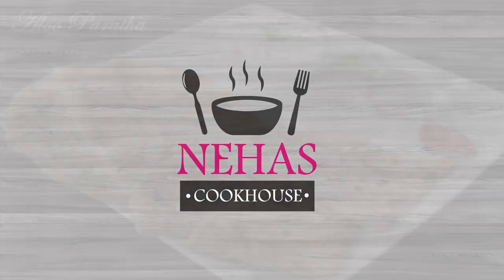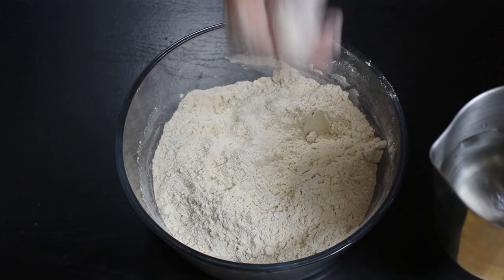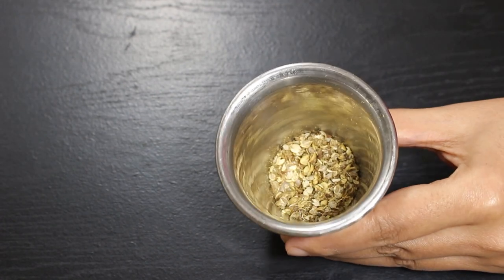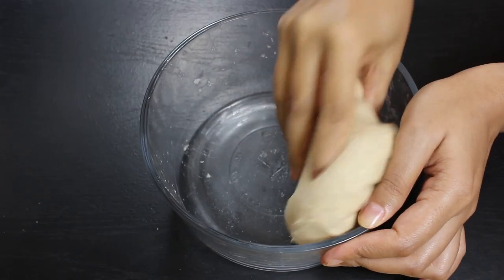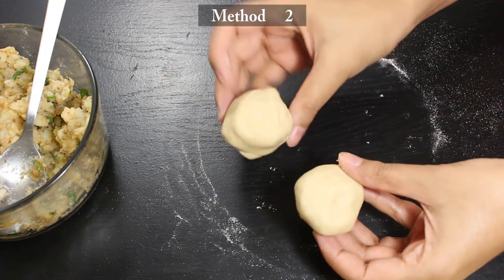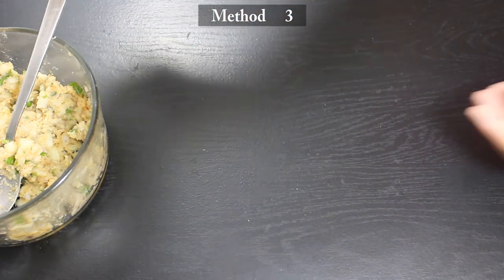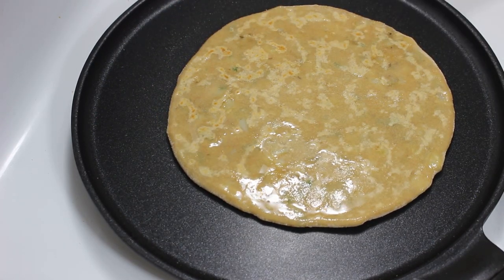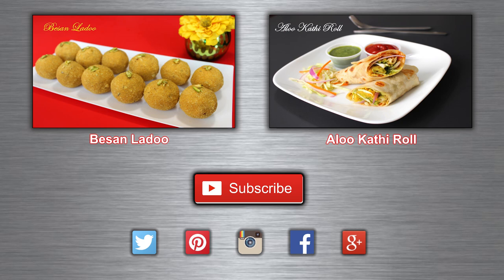Aloo Paratha Recipe | Stuffed Potatoes Indian Flat Bread Recipe | How to Make Aloo Paratha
Aloo Paratha is a famous Indian breakfast dish which is also popular all over South Asia. Today I am going to show 3 ways of rolling aloo parathas each of which have its own slightly different taste. Its made by cooking Indian flat bread stuffed with spiced mashed potato mixture on a tawa. It’s a super delicious and satisfying breakfast and usually served with butter, chutney, curd or Indian pickles.

Ingredients:

4 medium sized Potatoes (boiled and peeled)
2 cups Wheat Flour
1 cup Water (for dough making)
8-10 tbsp Cooking Oil
¼ cup Green Coriander (finely chopped)
2 tbsp Green Chillies (finely chopped)
1 tsp Dry Fenugreek Leaves (Kasuri Methi)
1 tsp Dry Mango Powder (Amchur powder)
1 tsp Red Chilli Powder
1 tsp Cumin Seeds (roasted)
1 tsp Carom Seeds (Ajwaine)
1 tsp Coriander Seeds
Salt (according to taste)
½ tsp Garam Masala Powder

Instructions:

1. First of all lets knead the dough, for this take 2 cups of wheat flour in a bowl. After that add 1 tsp salt, 1 tbsp oil and mix them well so that oil and salt blends well with wheat flour. Now take some water and add little by little to knead the dough to right consistency. In total I have used around 1 cup of water. Once dough is kneaded cover the bowl and let it sit for 15 mins to set it well.

2. In between, lets start making stuffing for parathas to give it a dhaba style taste. For this take 1 tsp coriander seeds, 1 tsp carom seeds and 1 tsp roasted cumin seeds. Now crush them coarsely in a pestle as freshly made masala gives nice taste and aroma to parathas.

3. Now take some boiled potatoes in a bowl and mash them using a masher or just use hands to mash them. If you see any big chunks break them with hands as big chunks can break parathas while rolling.

4. Once potatoes are mashed add masala we made earlier, green chillies, green coriander, red chilli powder, amchur powder or you can also use chat masala, garam masala, kasuri methi to give nice aroma to parathas and salt. Now mix all ingredients well.

5. After 15 min lets check the dough, you will notice dough has become smooth. Now knead it a little to make it even smoother.

6. Now place potato stuffing, dough and some dry wheat flour to roll parathas at one place. I am going to show you 3 methods to roll parathas.

7. For first method make a big dough ball, I have taken almost 2 chapattis size dough and roll it in hands like this. Now cover it in dry flour, press it a little bit and roll into 4-5 inch disc by using a rolling pin. Just keep the edges thin.

8. Now place around 2 big tbsp of stuffing in center, close it like as shown in video and again cover it in flour from both sides. Now gently press it with hands to make it little thin and spread flour uniformly. Stretch it as much as you can by pressing with hands so that paratha doesn’t tear apart while rolling with pin. Now roll it gently with rolling pin to smoothen out the stuffing and to make paratha little thin. Be careful not to put too much pressure otherwise paratha can tear.

9. Now lets see the 2ndmethod, for this take two small dough balls of equal size and roll them into equal size chappatis. Now uniformly spread 2 big tbsp of stuffing on one of the chappati and then cover it with second chappati. Seal the edges completely so that stuffing does not come out while cooking parathas. Now dust some dry flour on both sides of paratha and gently press to smooth it out or you can also use rolling pin to smoothen it out perfectly.

10. For the 3rd method take dough ball of same size as 1st method and roll into 5-6 inch disc. Now take 2 big tbsp of stuffing and place on one half of disc, then fold the other half over it and gently seal the edges. Now cover it with dry flour and remove extra dough from edges with knife. Now press it gently with hands and spread as much as you can. Now roll it with rolling pin like before.

11. Now lets cook paratha, for this heat tawa on medium high heat, when its hot enough gently put paratha on tawa and cook for 30-40 sec. Now flip it and apply oil all over it, after 30-40 secs flip it again and apply oil on this side also. Keep pressing gently with ladle and cook from both sides for around 2 mins till you get nice light brown spots. Now our paratha is ready, so take out in a plate. Similarly cook all parathas.